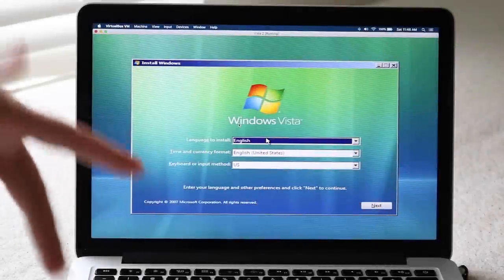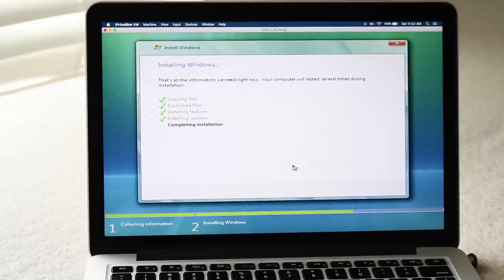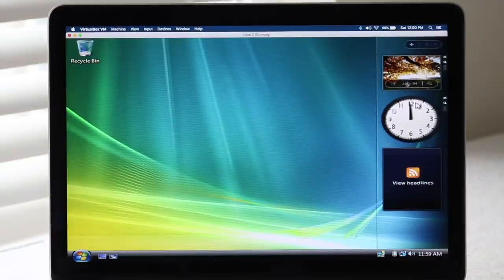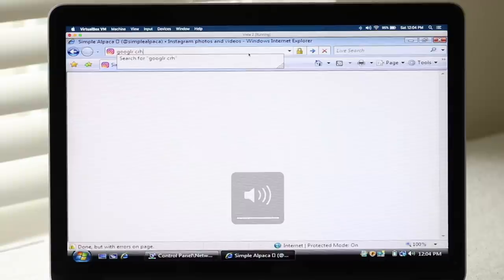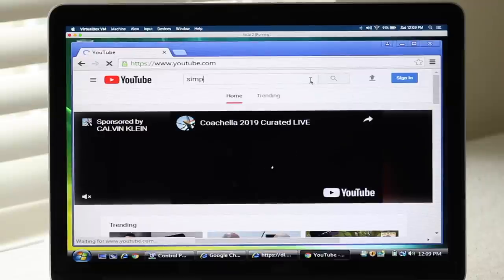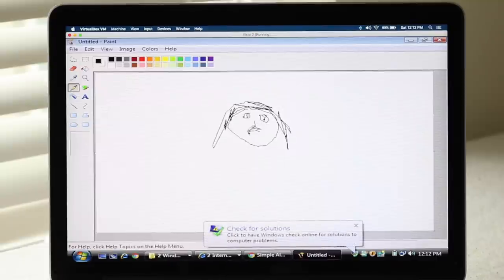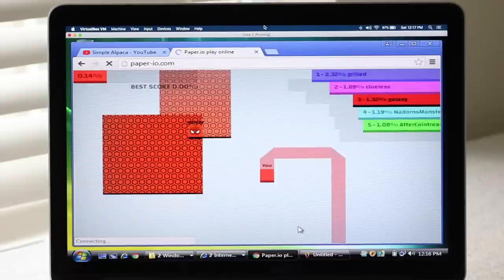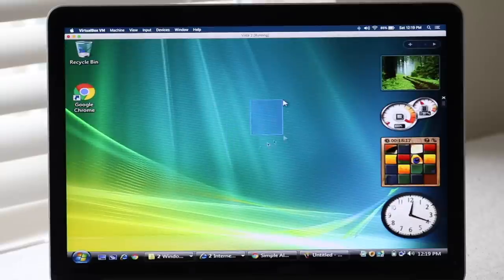WINDOWS VISTA In 2019! (13 Years Later!) (Review)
Windows Vista came out in 2006, so how does it hold up in 2019 13 years later? Let's Find Out!